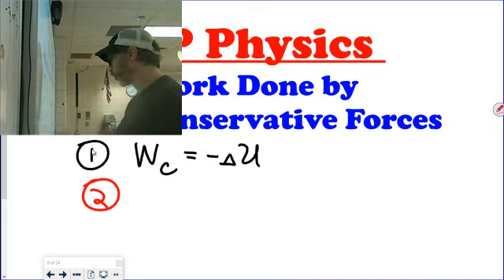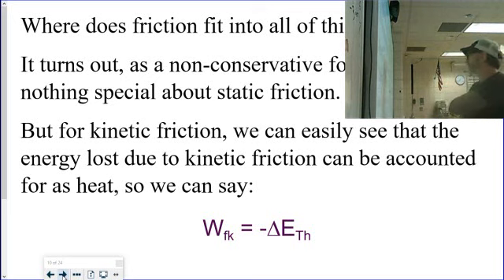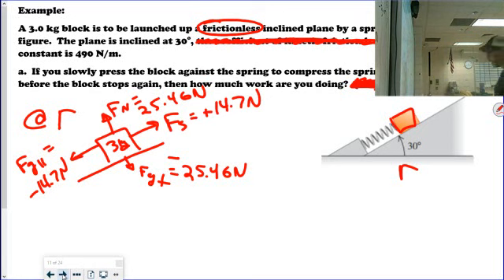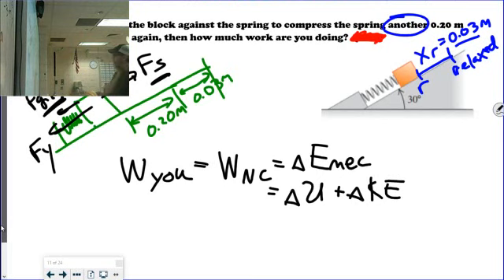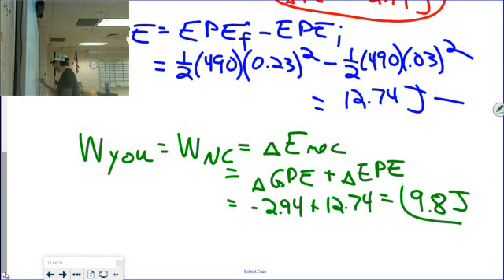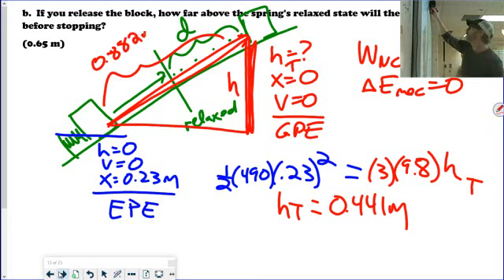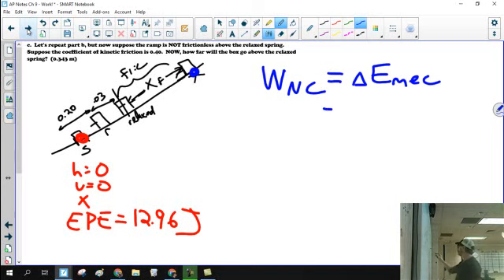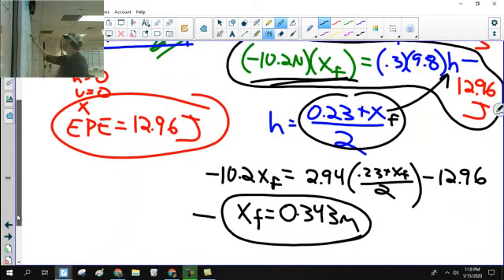Work of NonConservative Forces AP Video